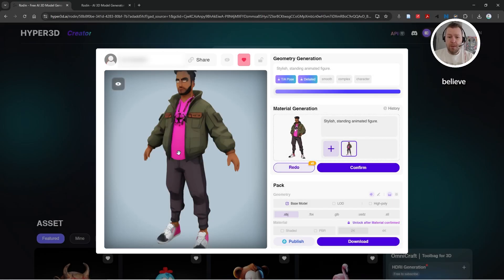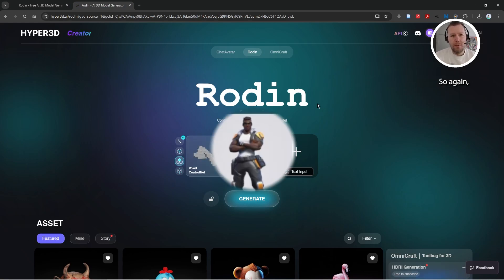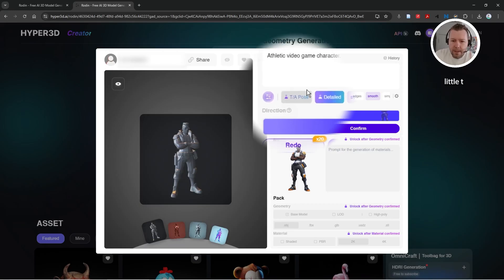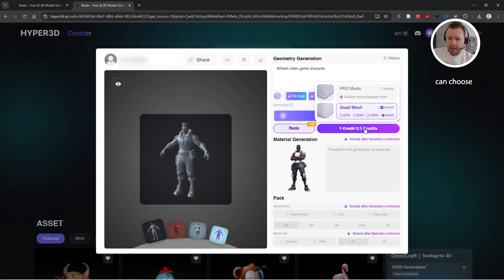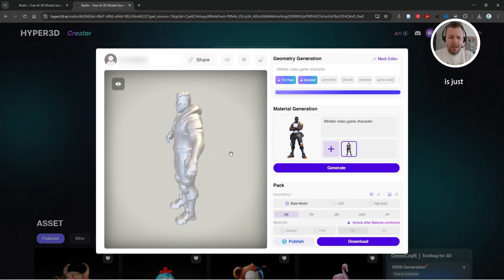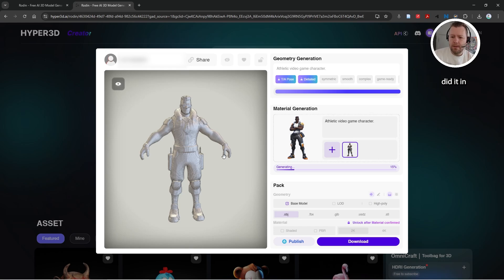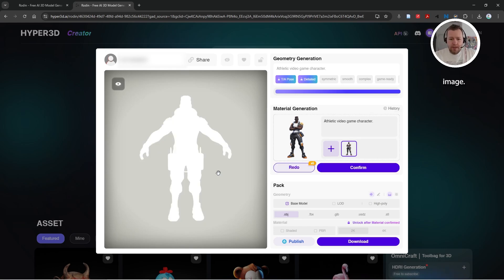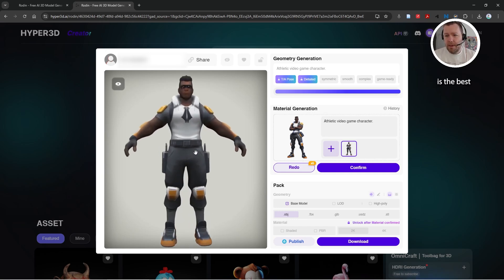Image to 3D Model (Easy) in T-Pose!!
has a image to 3D model option called Rodin, and I was AMAZED at how it can create a T-Pose figure even from a non-t-pose image!!